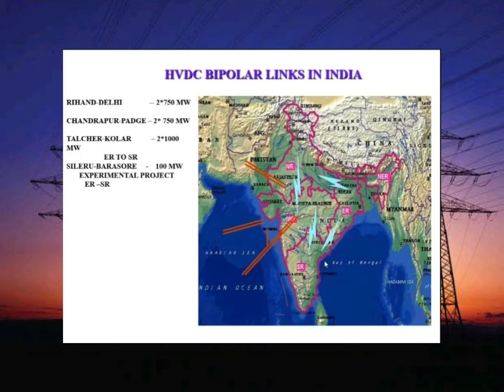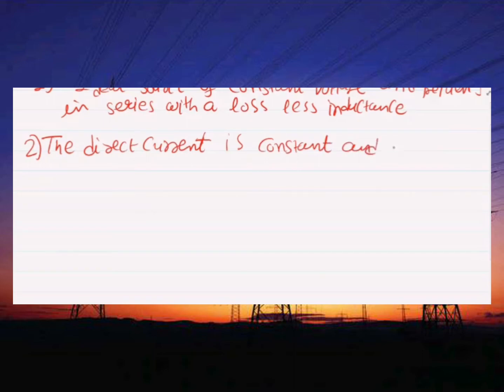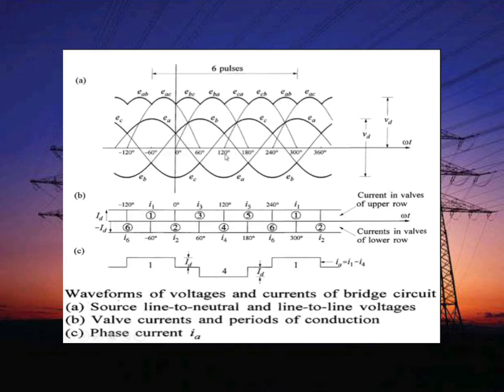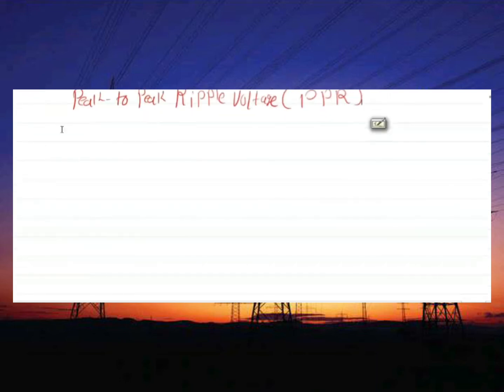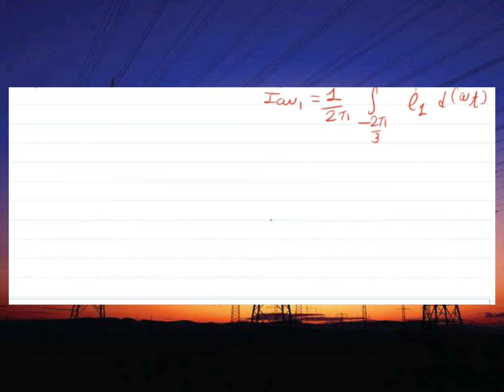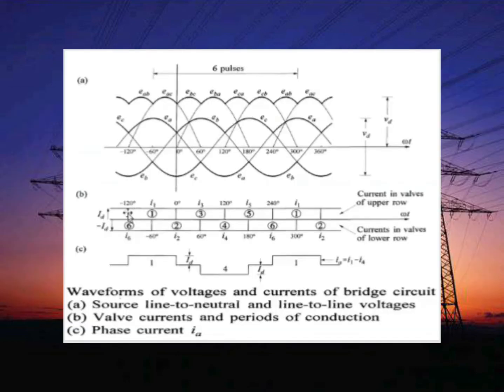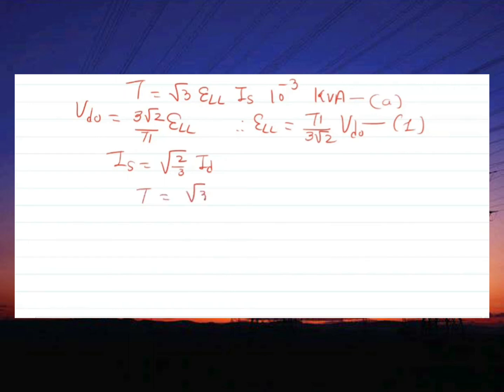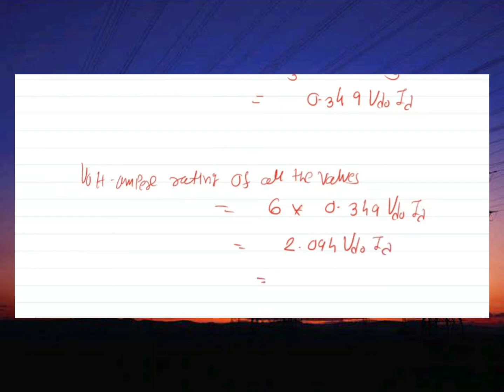Unit-1 || Part 3 || Derivation of No Load DC Voltage without Delay Angle